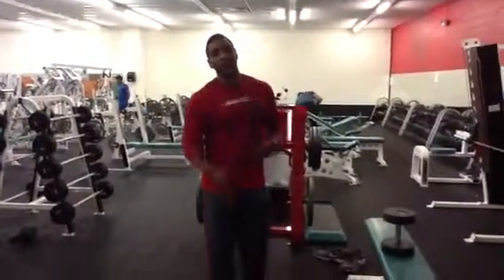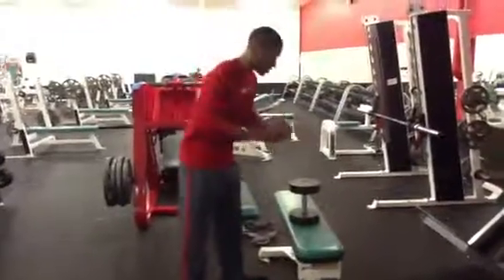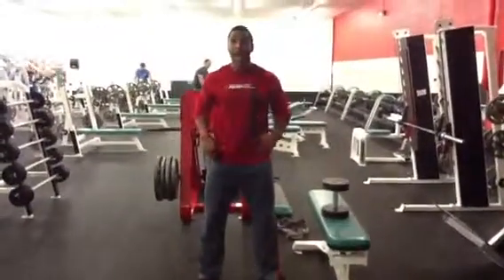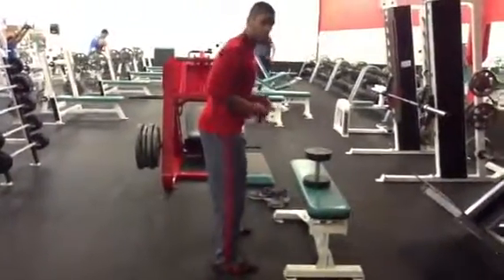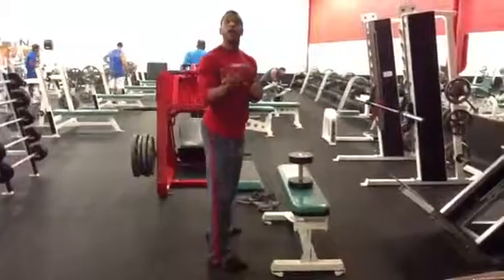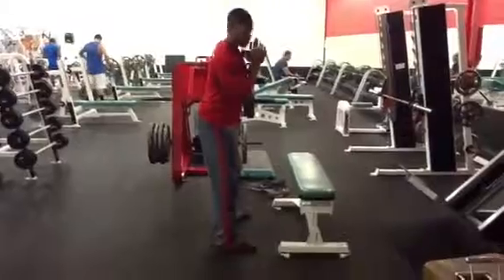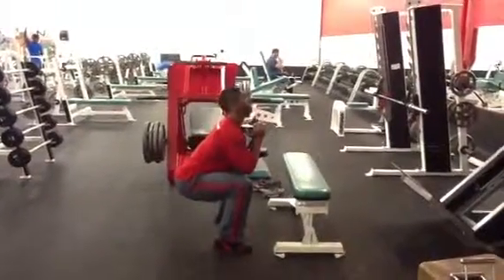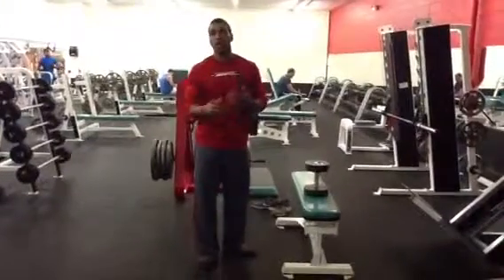Russell explains the goblet squat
Goblet squat with Russell